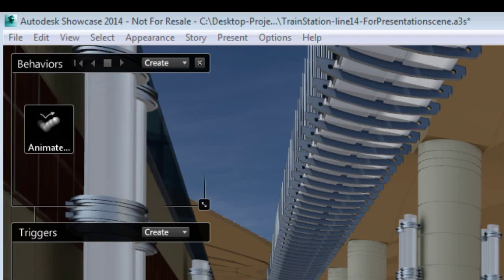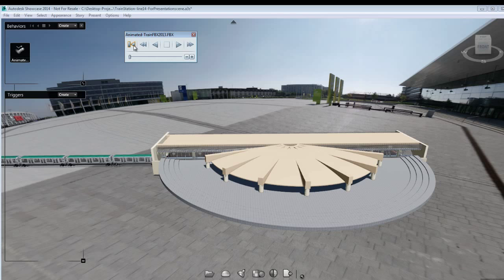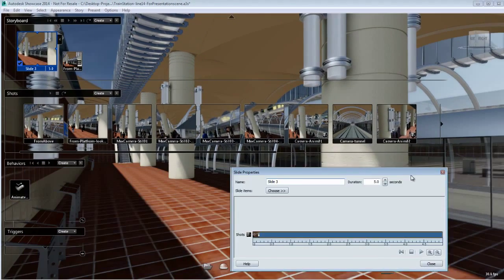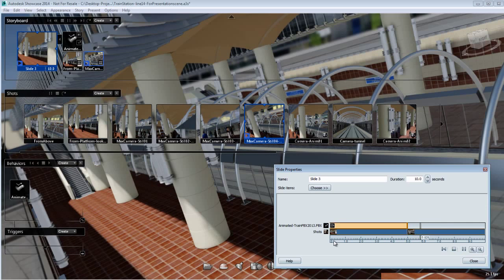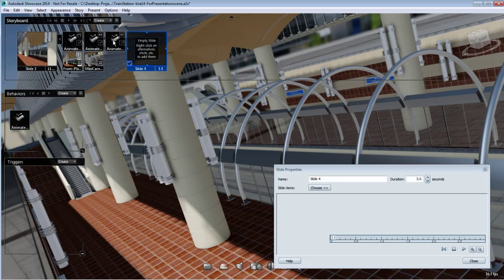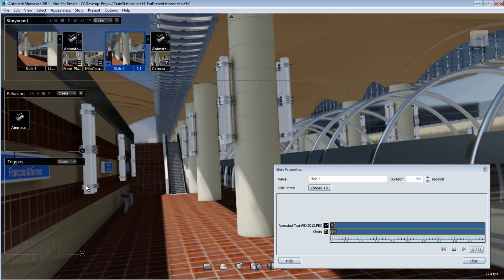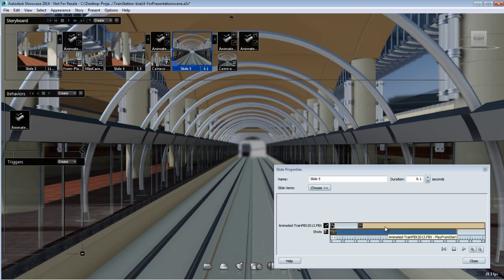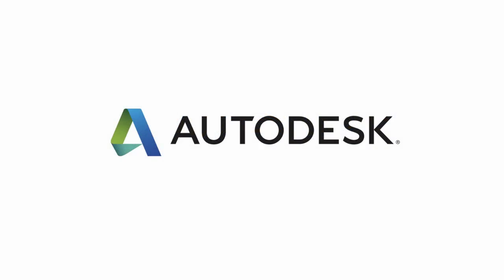Showcase Tips & Tricks: Adding behavior to a storyboard slide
In this Showcase tips & tricks, find out how to add a behavior to a storyboard slide. Understand how to tell a story with multiple slides that are using different behavior actions.